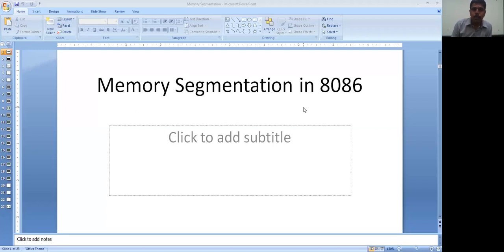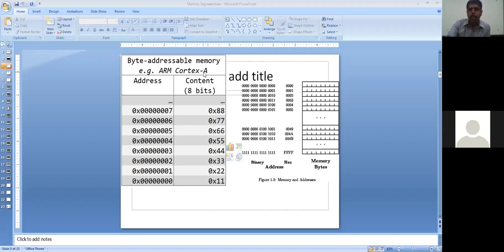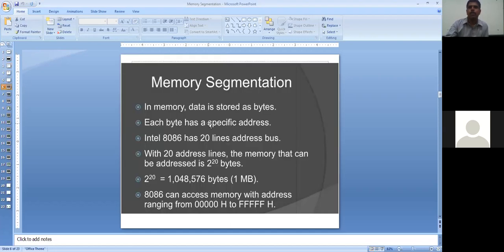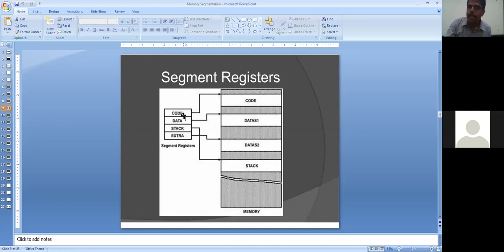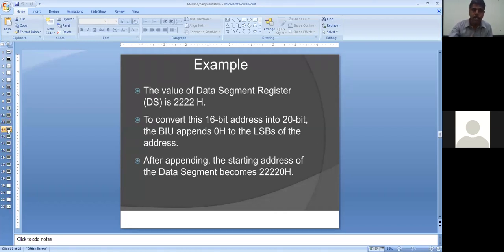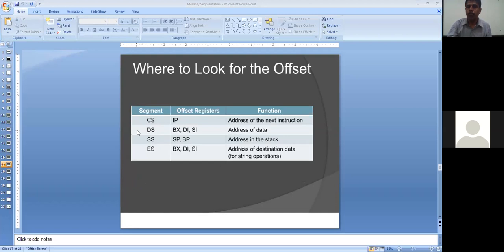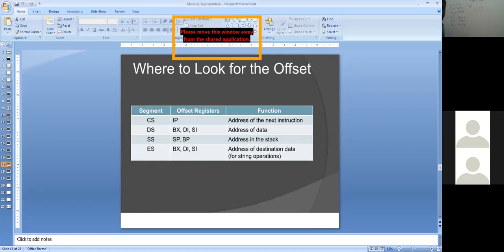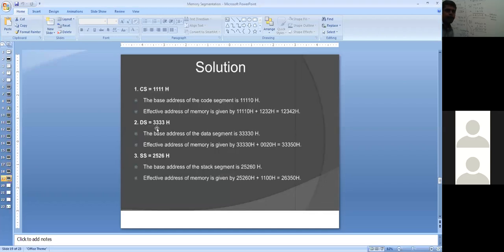Memory Segmentation Physical Address Calculation